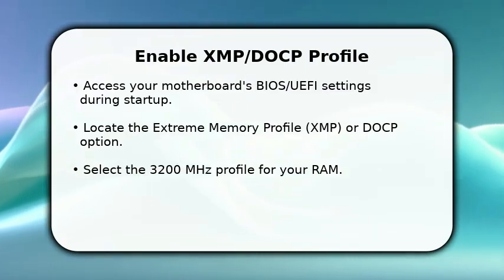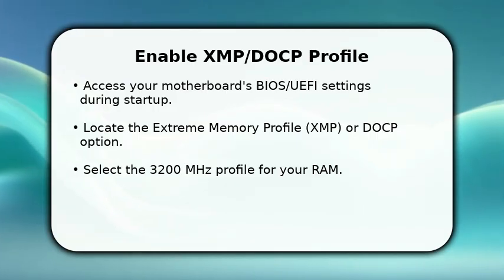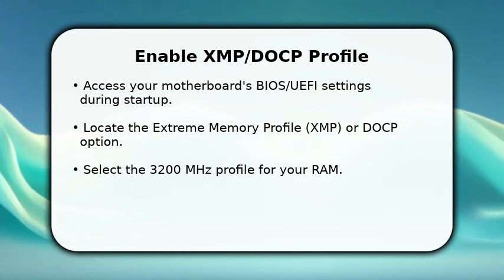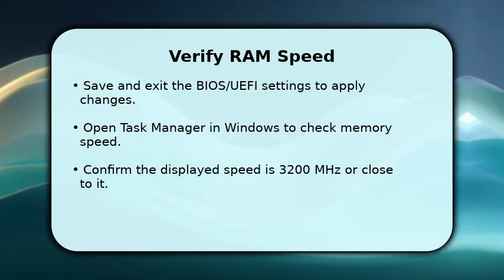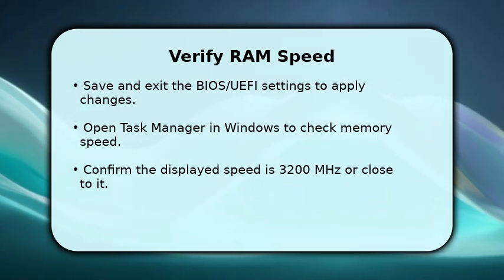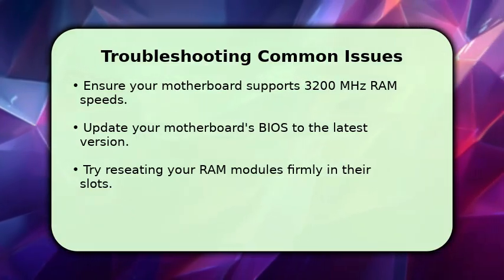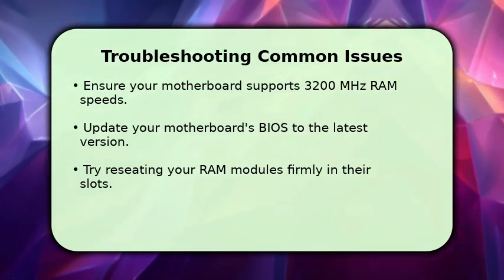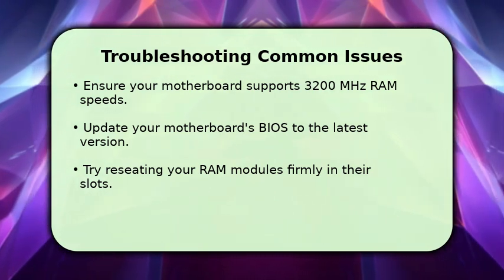How To Change RAM To 3200 - Full Guide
We'll also cover some common issues that may arise during the installation process and provide tips on how to troubleshoot them. By following this guide, you'll be able to successfully install 3200 MHz RAM in your computer and enjoy improved performance and speed. So, let's get started!